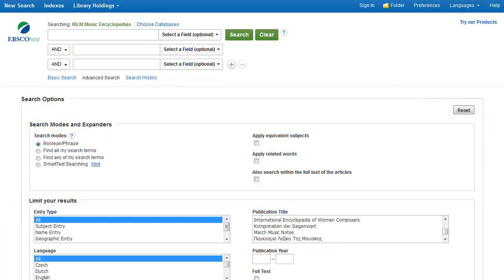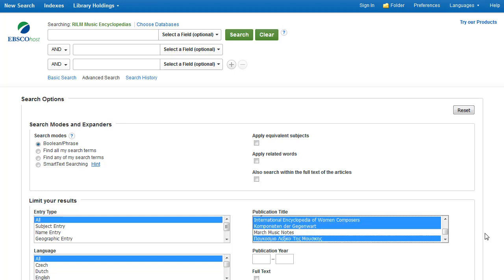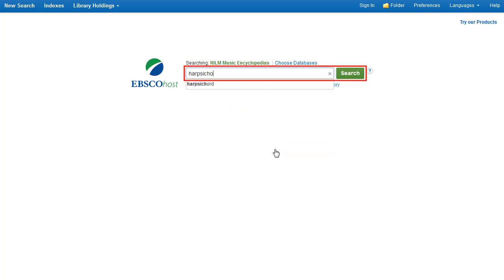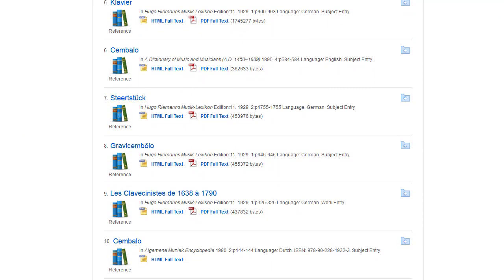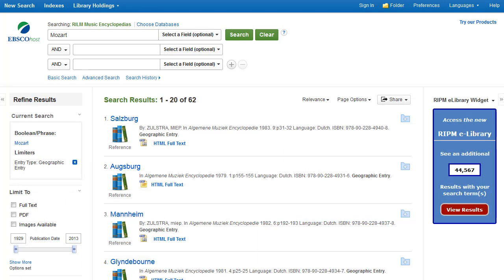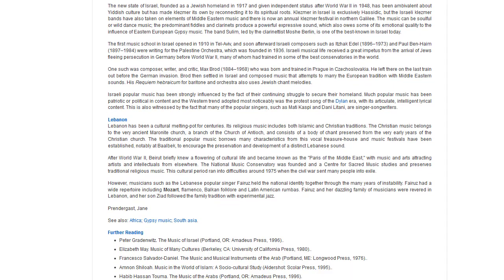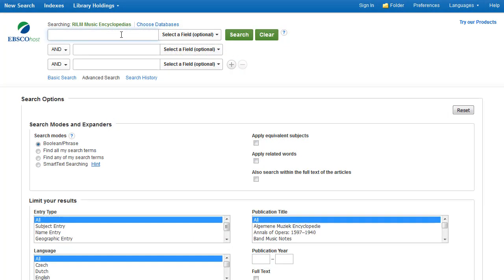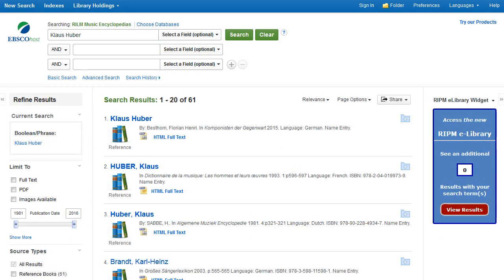RILM Music Encyclopedias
A tutorial how to best use RILM Music Encyclopedias on EBSCOhost, the first comprehensive collection of encyclopedic content spanning the most important disciplines including popular music, opera, instruments, blues, gospel, recorded sound and women composers. The collection expands continuously with additional titles that fit the needs of the international music research community.